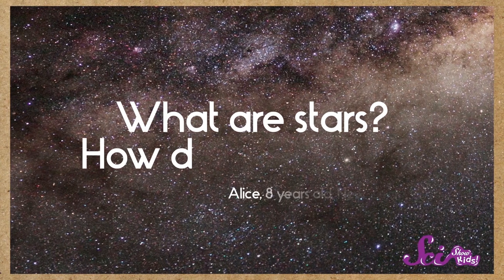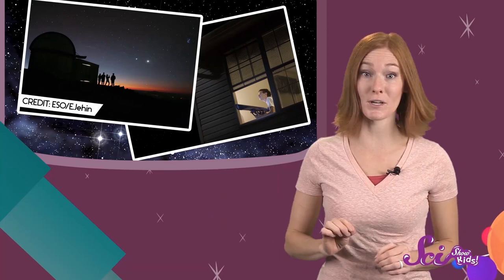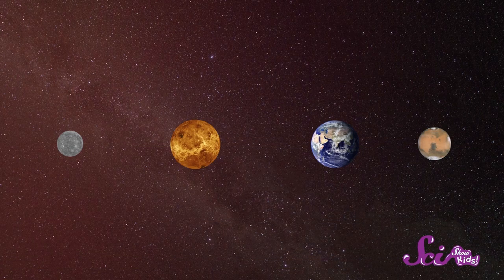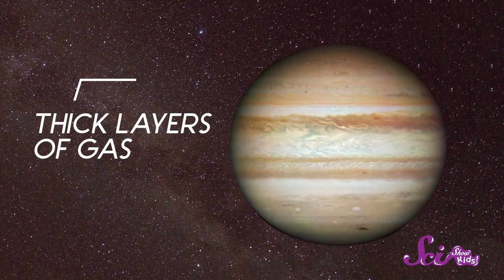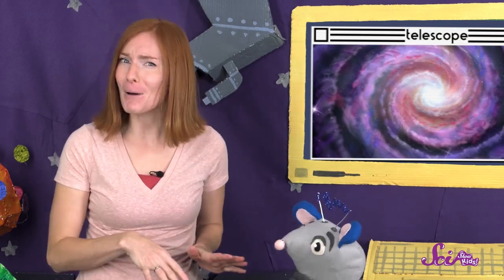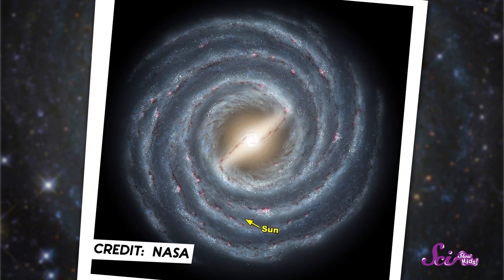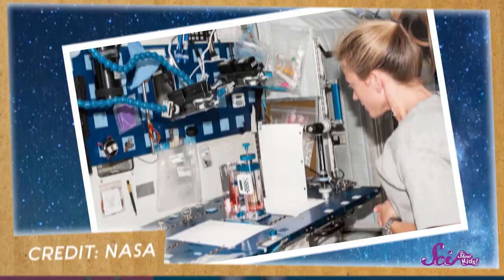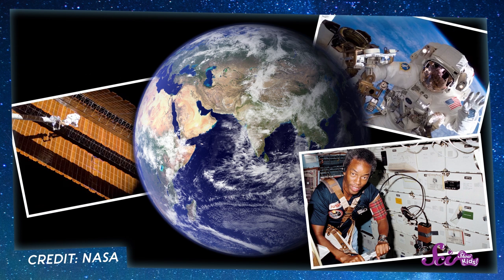Let's Explore Space! | Astronomy for Kids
It's a big day for Jessi and Squeaks because they've finally finished their brand new observatory! Join them as they try out their new telescope and take a look back at  a compilation of everything we've learned about space so far!